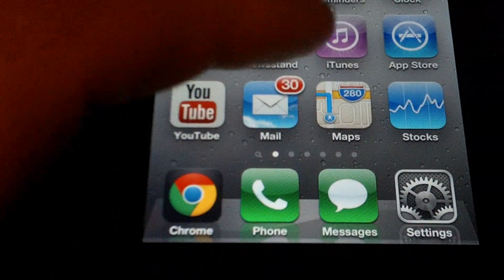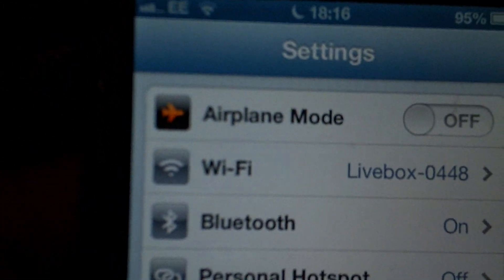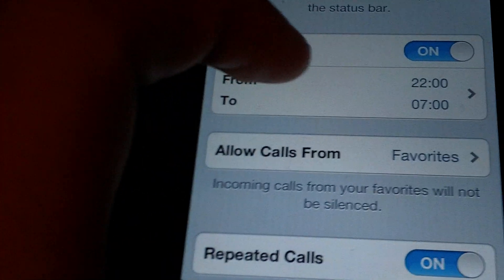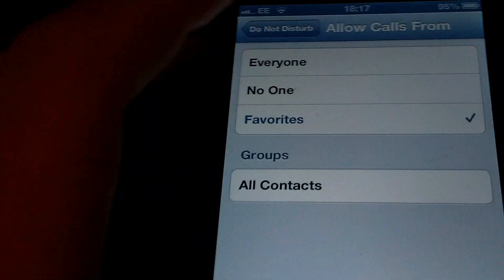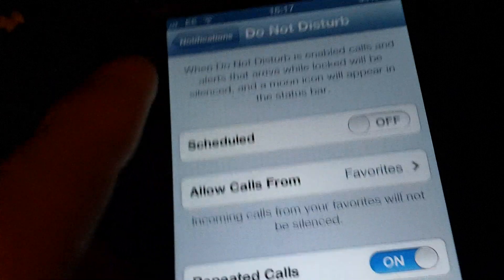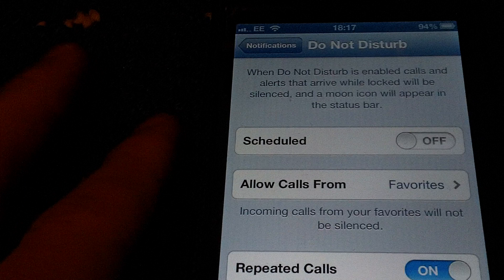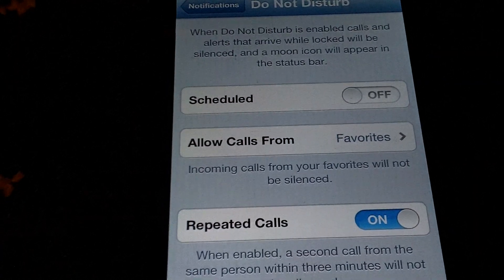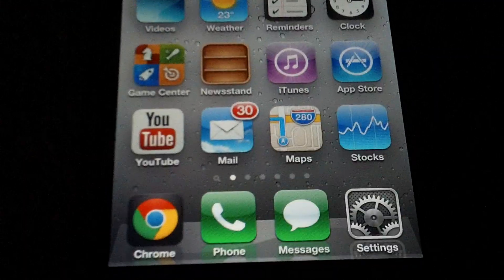How to set up Do Not Disturb on iOS 6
in this video i tell youHow to set up Do Not Disturb on iOS 6 for your iphone 3gs 4 4s or iphone5 or ipad or ipod touch